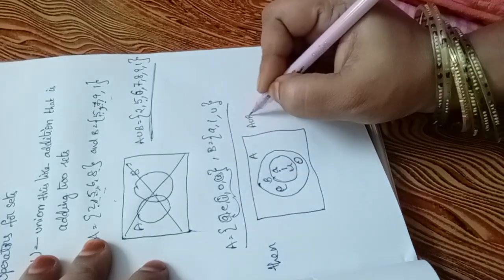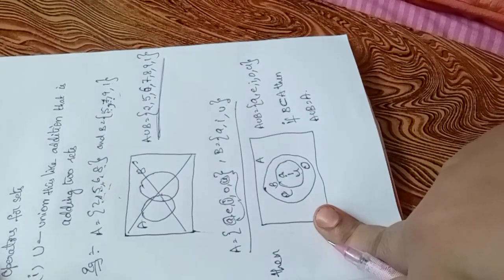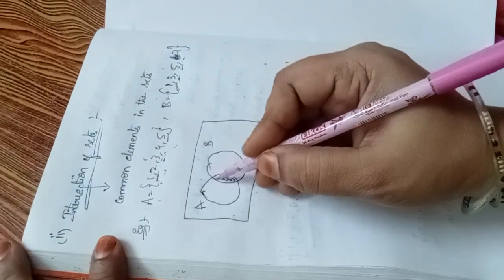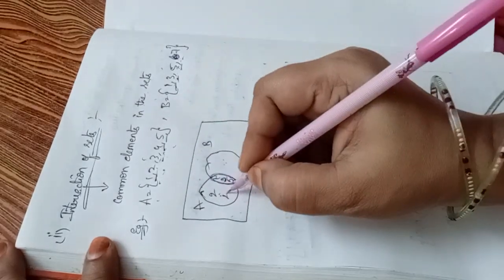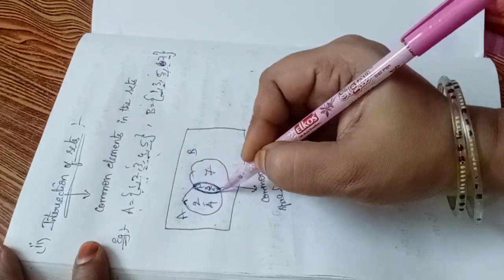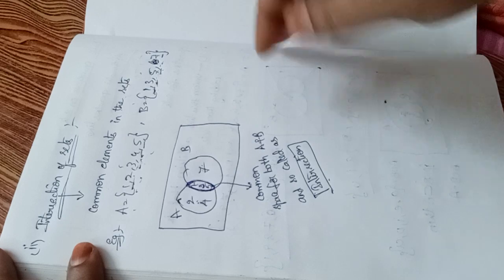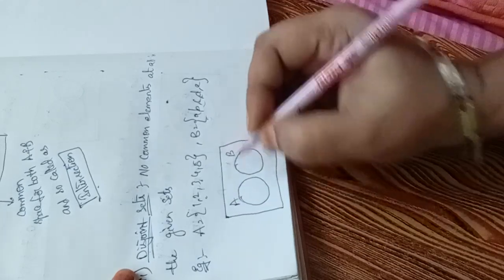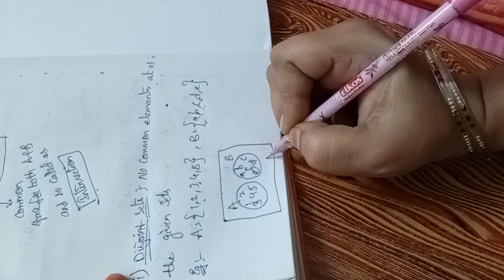Basic operations on sets